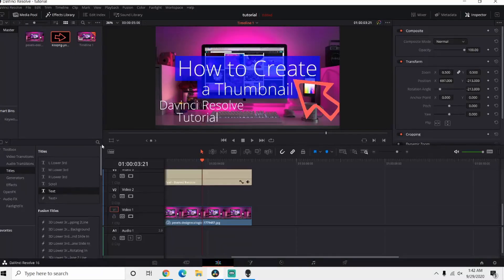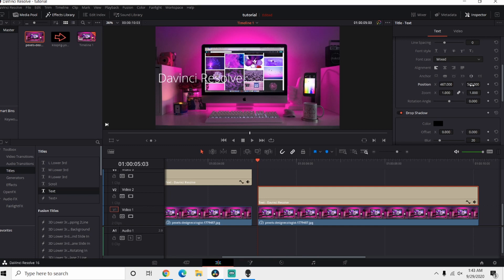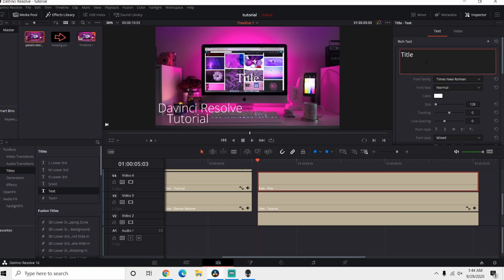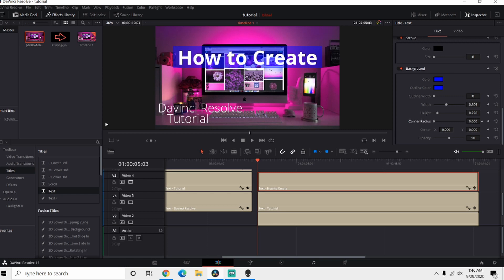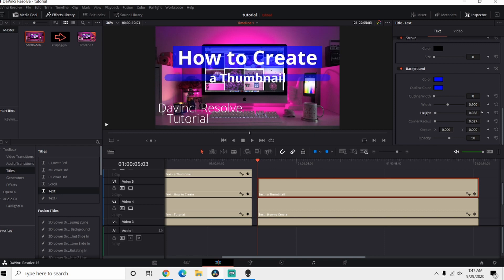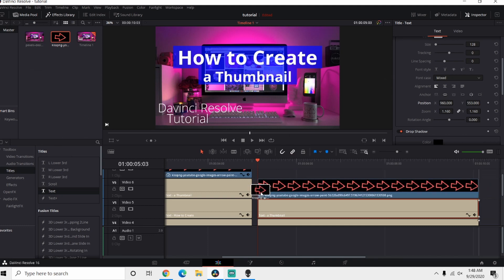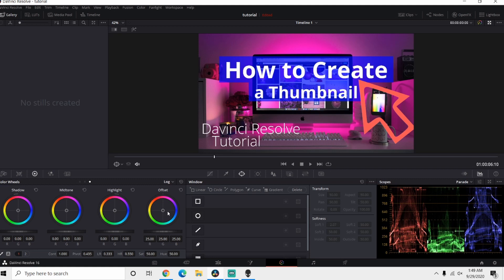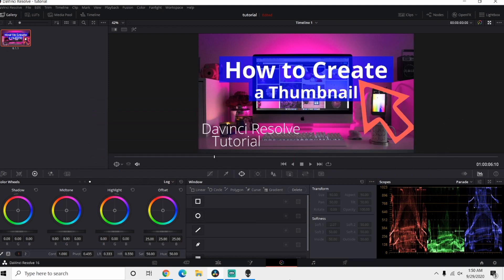Create YouTube Thumbnails That Get Clicked with DaVinci Resolve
In this step-by-step tutorial, I’ll show you how to create eye-catching YouTube thumbnails using DaVinci Resolve. Whether you’re a beginner or an experienced editor, this video will guide you through the essential tools and techniques to make your thumbnails stand out and attract more views. From image editing to text overlays and color grading, I’ll cover everything you need to know to create thumbnails that capture attention. Plus, using DaVinci Resolve means you can design your thumbnails with professional-level tools for free!

Why DaVinci Resolve? It’s one of the most powerful and versatile video editing software, and it's free! With a few simple steps, you can easily design high-quality, clickable thumbnails without needing any extra software.

Youtube Thumbnail Size - 1280 x 720, you must set the resolution to thumbnail size inside Davinci Resolve.

Watch now to boost your video’s click-through rate with killer thumbnails!

Timestamps:

00:00 - Intro
00:31 - Text
02:10 - Background
02:55 - Background Contrast
04:15 - Background Color
05:23 - Adjustments
05:39 - Add Graphics
06:35 - Export Thumbnail
07:46 - Outro

My Gear
Main Camera
Panasonic G7
Pergear 25mm F1.8 M4/3
KODAK 43mm Fader Variable ND Filter

Drone
DJI Mavic Mini

Vlog Camera
Ulanzi V3 Pro Cage
Ulanzi Mini Tripod
Gobe NDX 52mm Variable ND Lens Filter
52mm Snap-On Center-Pinch Lens Cap
GoPro Hero7 Black
GoPro Hero 8 Black
New GoPro Hero 9 Black

Thank You For The Support And Everything You Do, Without You This Channel Would Not Be Here
Yesterdays Tomorrow-